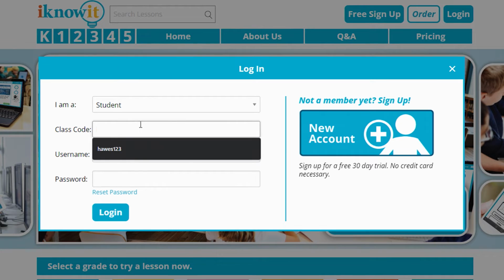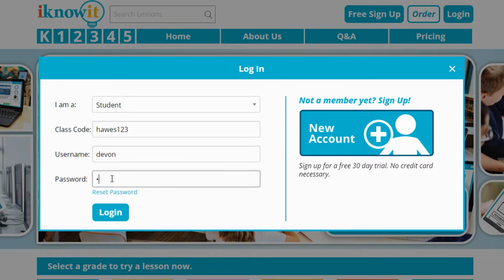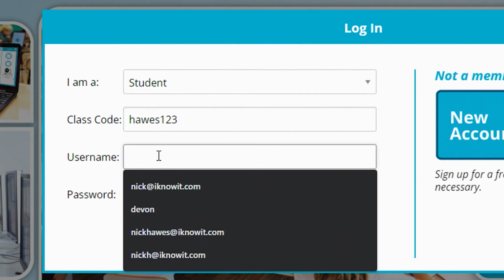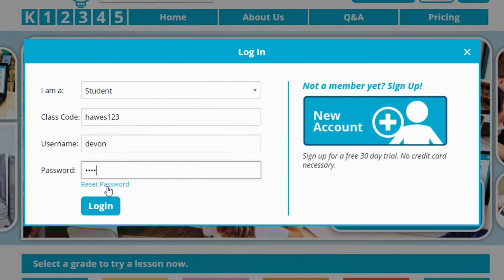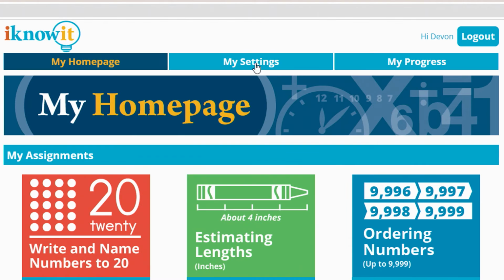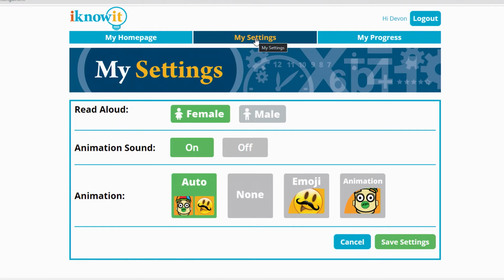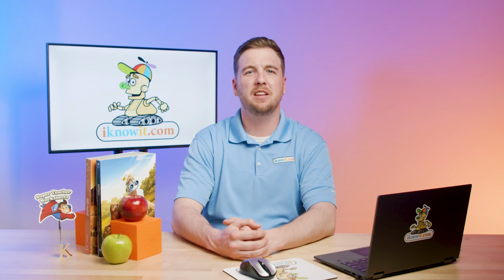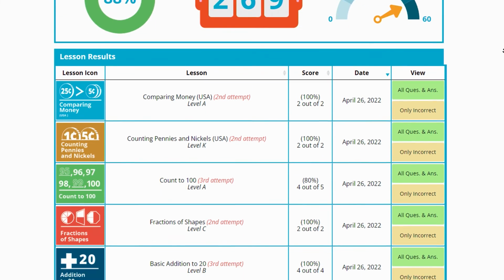I Know It - Student Login and Interface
I Know It (iknowit.com) is a supplemental online Math and ELA practice website for students in Kindergarten through 5th grades.

This video will show how students log in and how to use the student interface.